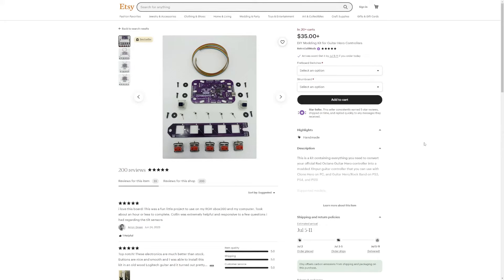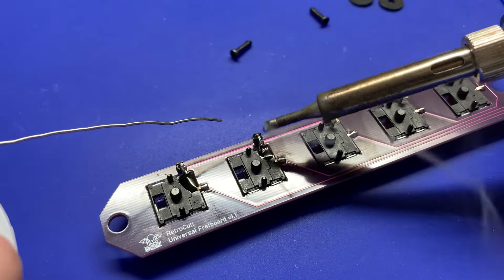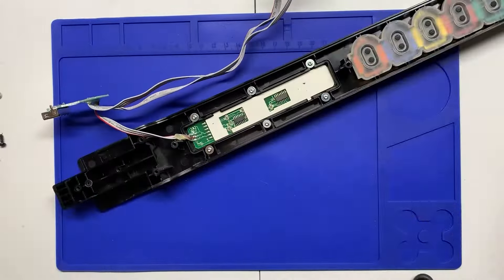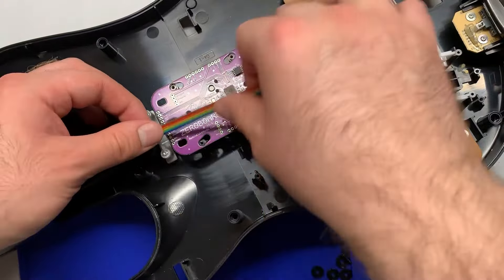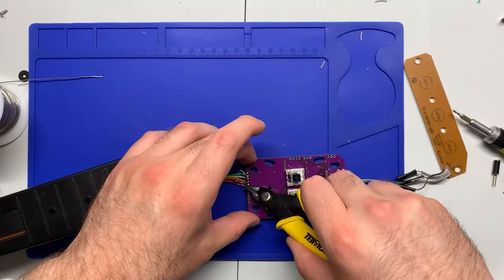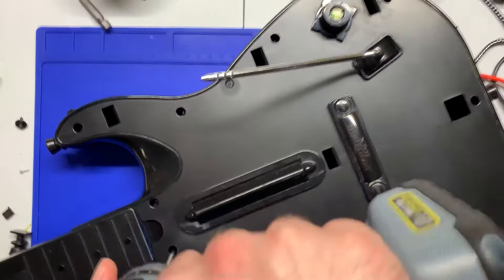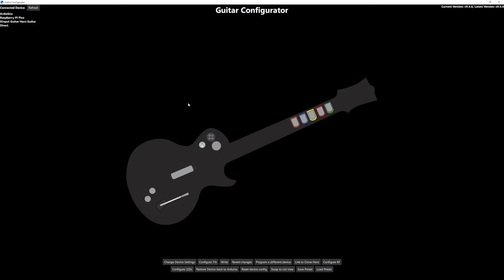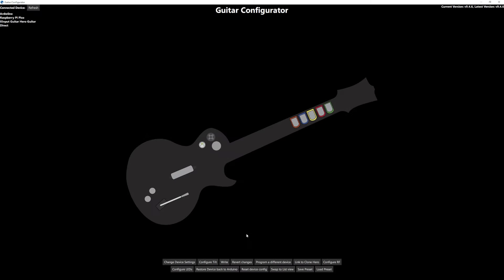ZeroBoard DIY Guitar Hero Controller Mech Fret Modding Kit Guide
This is a guide for the DIY Modding Kit for Guitar Hero Controllers, available here:

Etsy (Worldwide):

This time I modded a PS2 World Tour Controller, but the process is very similar on other models. Please note that the Wii Les Paul and Xplorer require fret/neck modification to work properly.

Programming and configuration is made possible by the free and open source Santroller platform by Sanjay900; please sponsor or donate to Sanjay900 if you have the means, the entire plastic instrument modding scene would not be possible without his amazing software!

This kit assumes you have basic soldering experience and equipment, as well as some basic tinkering tools, such as a screwdriver and bit kit, flush cutters, tape, etc. Below are some affiliate links to tools you will need (I will get a small commission if you used the links below):

Tools required, but not included in the kit:

Wire stripper
Screwdriver and bits
Flush cutters
Flush cutters (cheaper)

Soldering (what I use/have used):
Basic Soldering Station
Soldering Fume Extractor
Amtech Flux
Kester Solder
Kapton Tape
Perfboard for Soldering Practice
Additional Soldering Tips
Silicone Mat